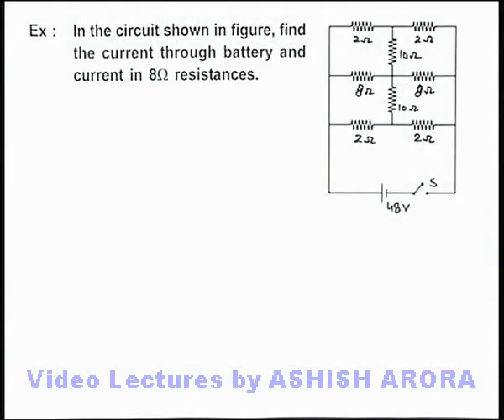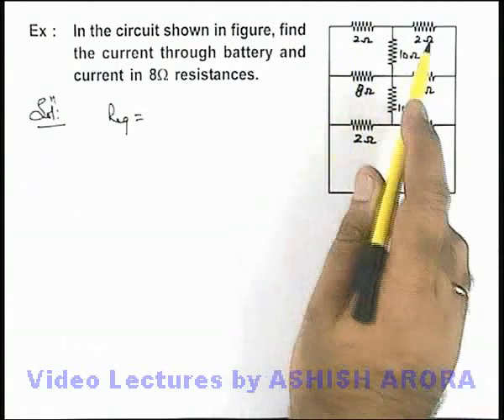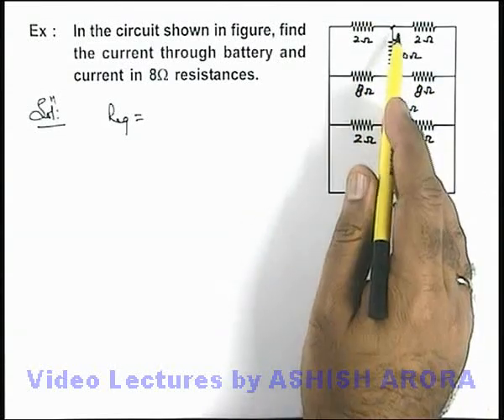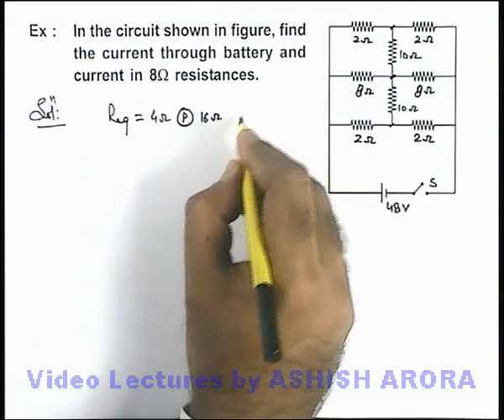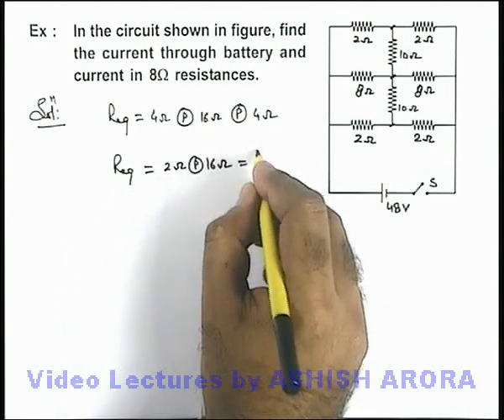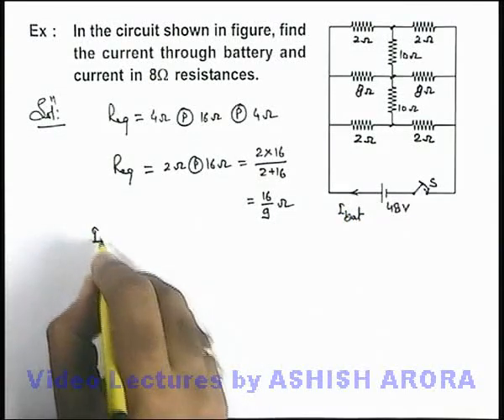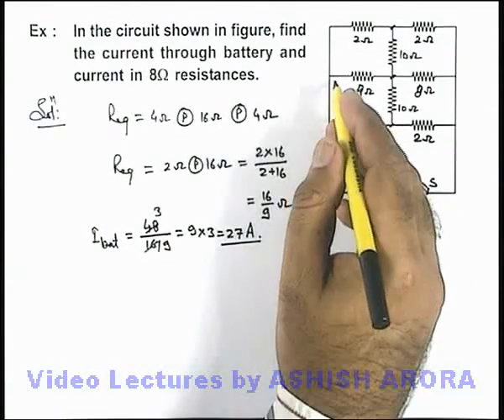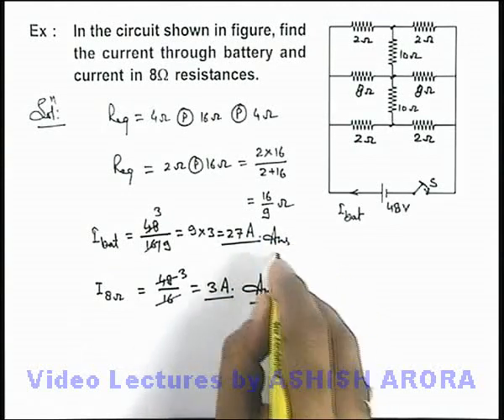Class 12 Physics | Circuit Analysis | #11 Solved Example-5 on Circuit Analysis | For JEE & NEET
PG Concept Video | Circuit Analysis | Solved Example-5 on Circuit Analysis by Ashish Arora